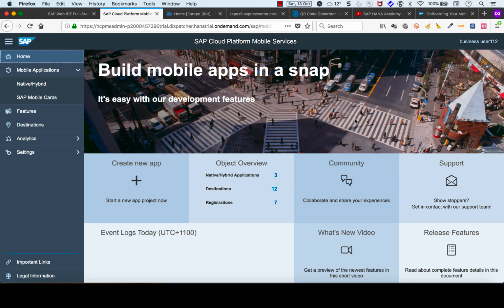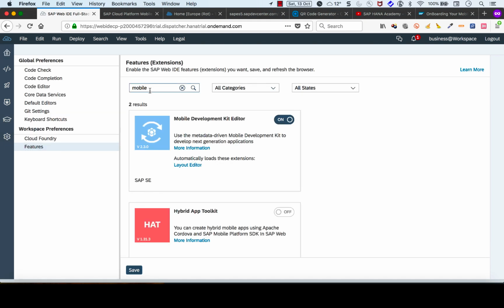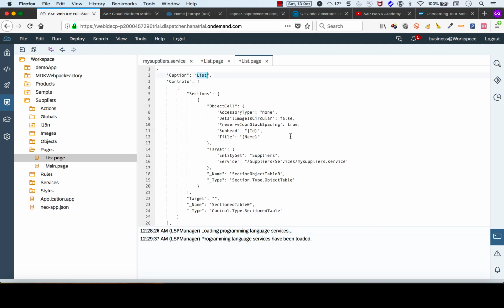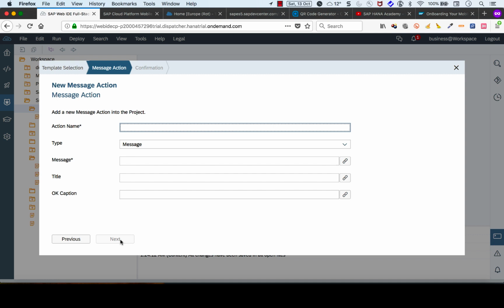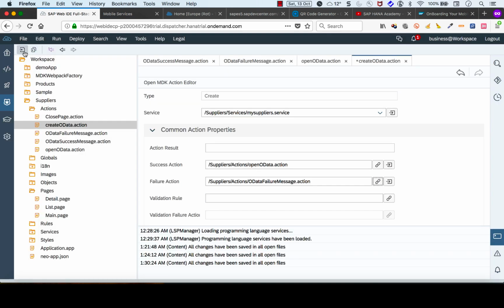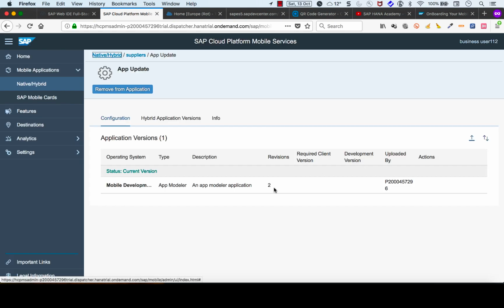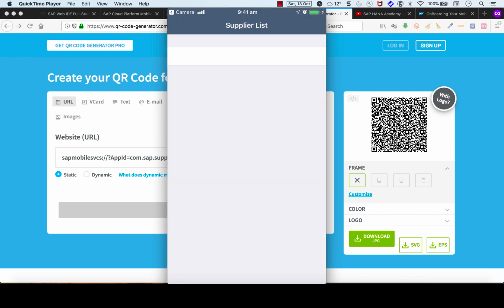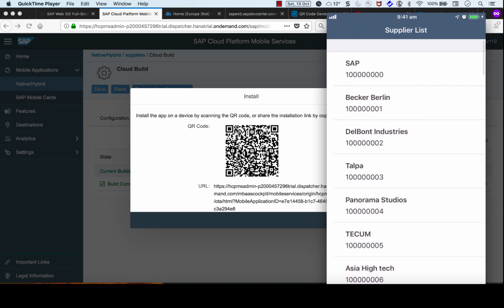Using SAP Mobile Development Kit to build iOS online apps